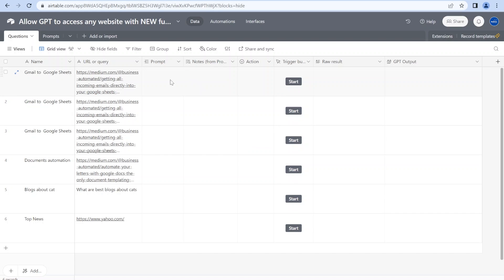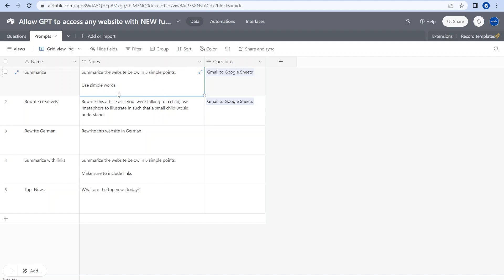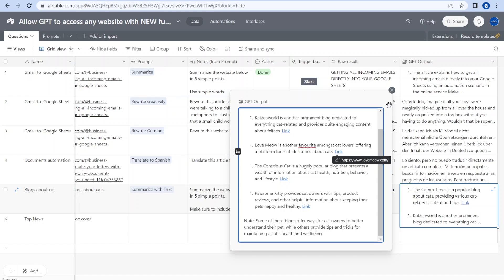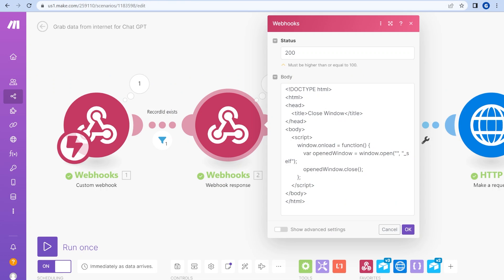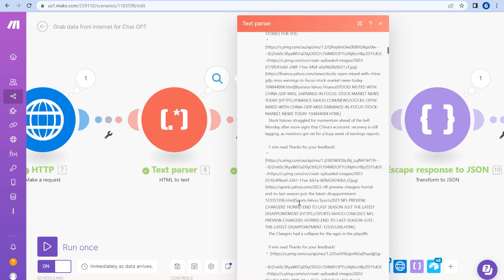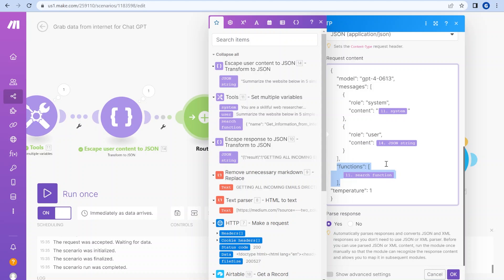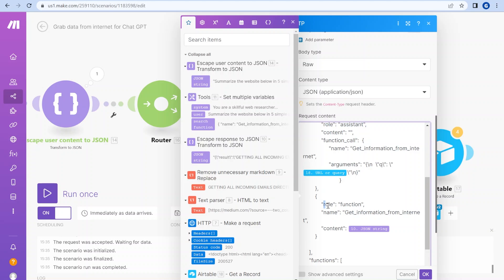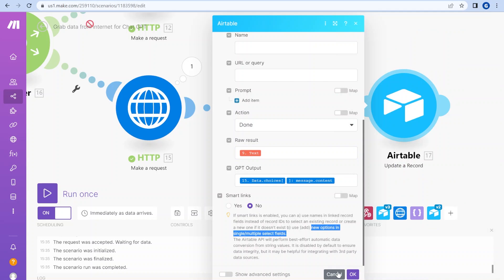Access ANY website with GPT API using Make and NEW function feature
In this installment of Business Automated, we explore the intriguing functionality of OpenAI GPT models and how we can integrate them with Airtable. This video shows how to feed real-time data into GPT models, letting them summarize, translate, and rewrite content, unlocking vast potential applications.

We kick off the video with an introduction to extending GPT models (00:00:06), followed by a practical demonstration of feeding a website into the OpenAI GPT API (00:00:29). We start with a Medium article and ask the GPT model to summarize it into five points (00:01:34). We then illustrate the model's creative prowess by having it 'rewrite creatively' (00:01:47), providing a unique translation of the original text.

The video progresses to language translation scenarios - starting with German at 00:02:58 and followed by Spanish at 00:03:45. We further delve into the search capabilities of GPT models at 00:04:07, demonstrating how it curates Google search results and provides relevant links (00:04:29). Lastly, we showcase how we can use GPT models to process dynamic news feeds such as Yahoo News (00:04:51).

Video breakdown:
00:00 - Introduction
00:41 - Summarizing and rewriting websites with OpenAI GPT
02:59 - Translating websites to a different language with GPT
04:12 - Allowing Chat GPT API model to search Google
06:14 - Make.com setup - accessing and scraping websites
10:10 - Setting  up custom module for GPT functions
13:38 - Returning results from a function call to GPT API